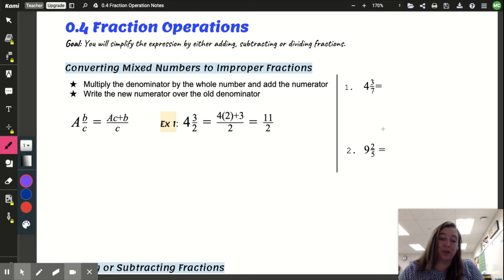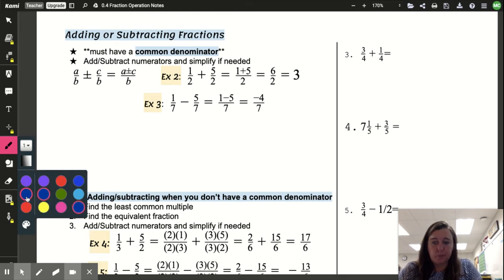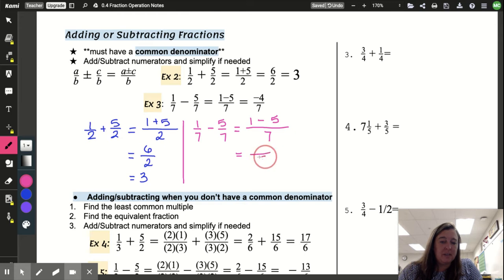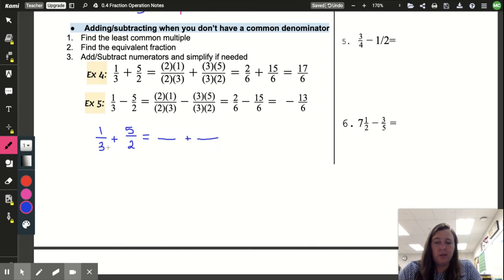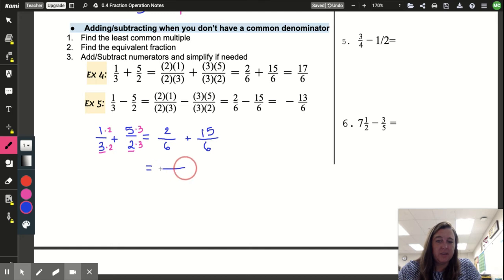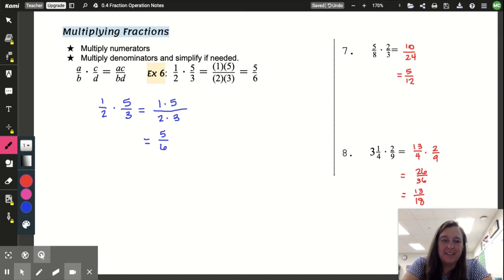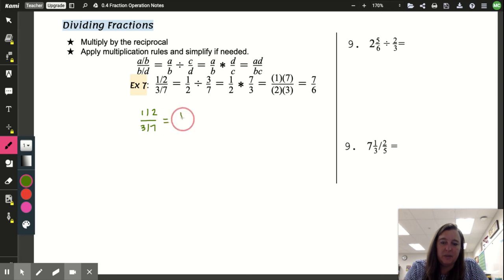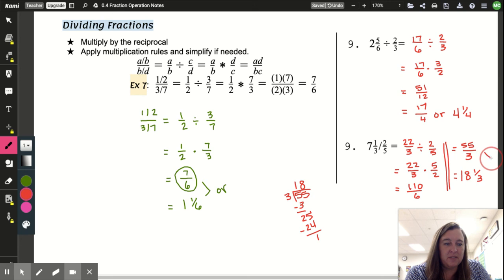0.4 Fraction Operation Notes